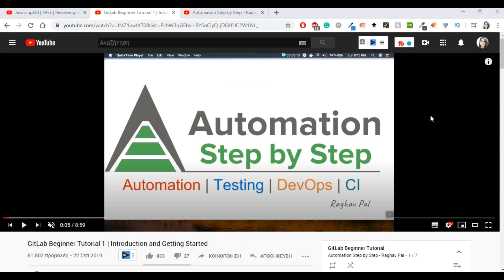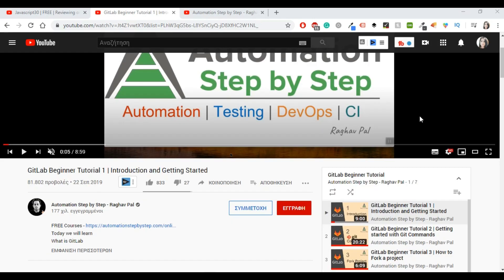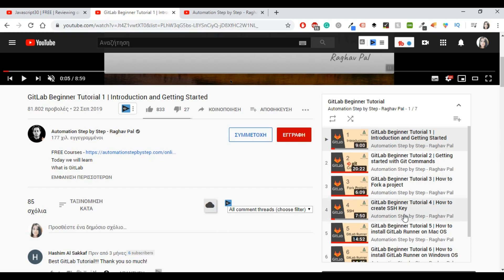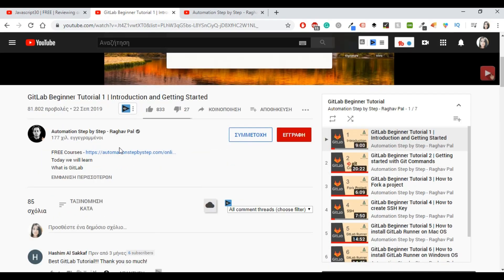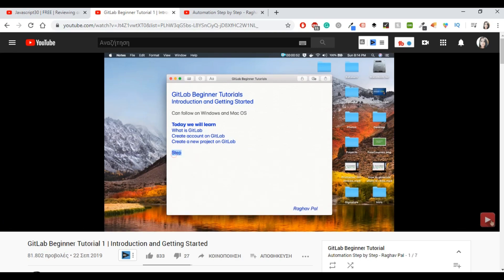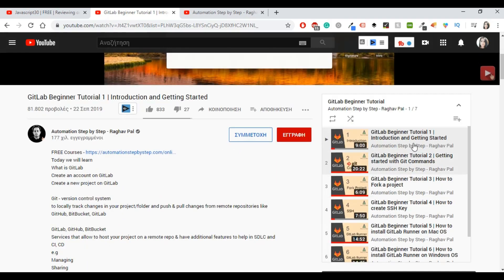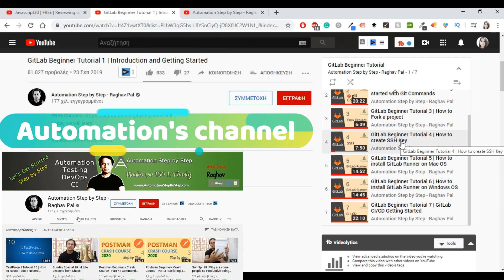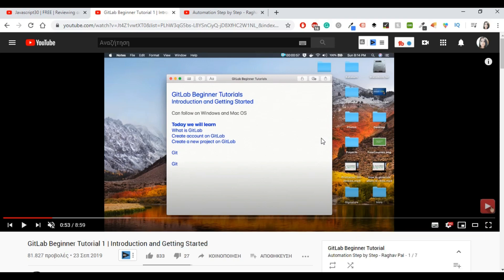Review: GitLab Beginner Tutorial by Automation Step by Step [2020] YouTube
Today I'm reviewing the course: GitLab Beginner Tutorial created by Automation Step by Step, it's free and you can find it on YouTube.

👋Hello, I' m Eleftheria, an app developer, master student, freelancer, public speaker, and chocolate lover.